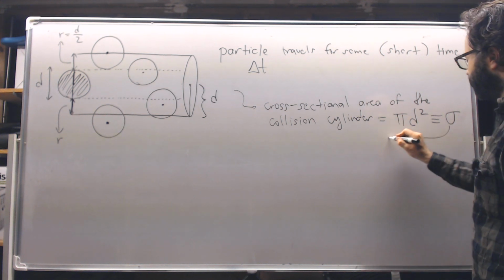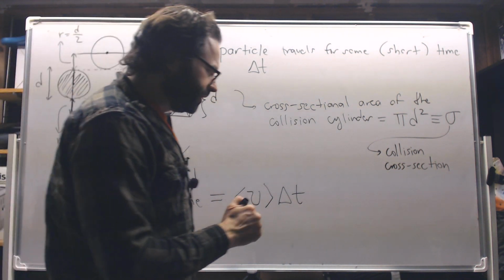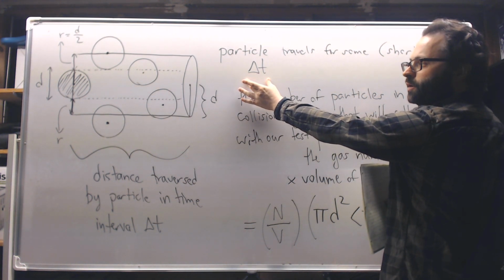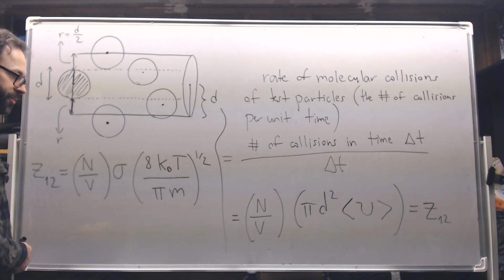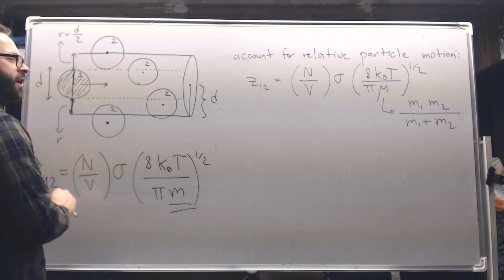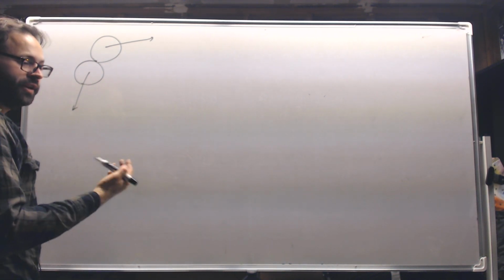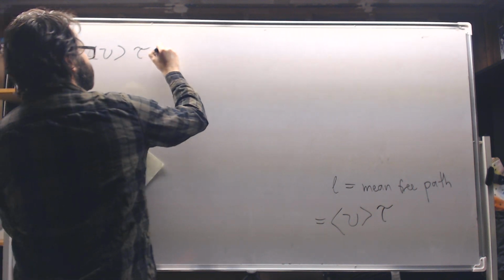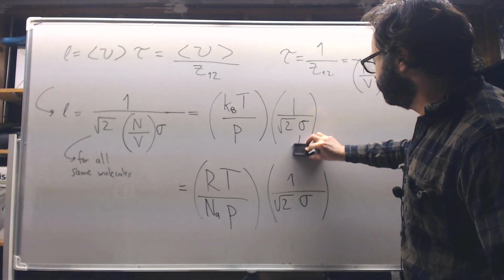CHEM 163C R12: Molecular collisions.